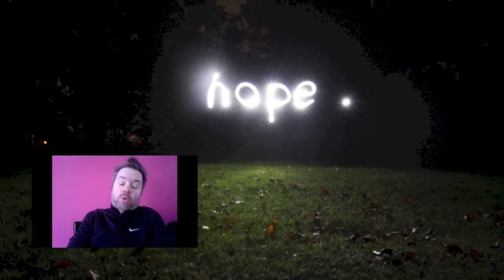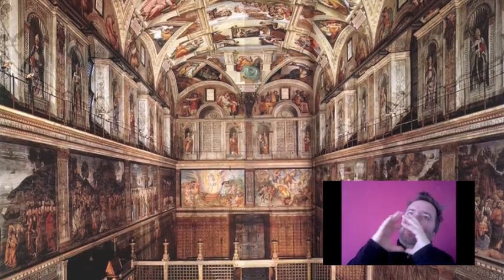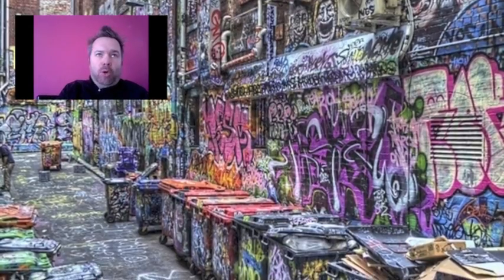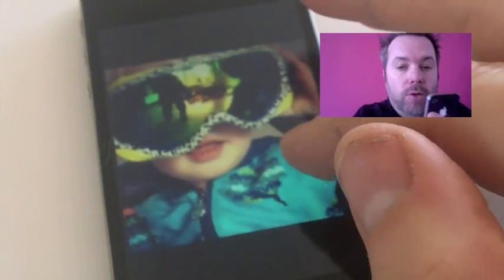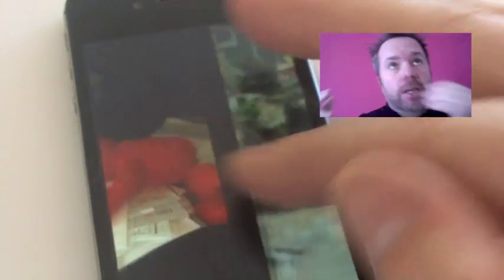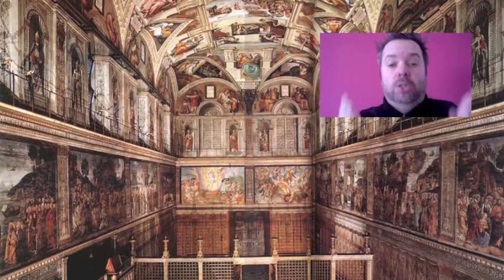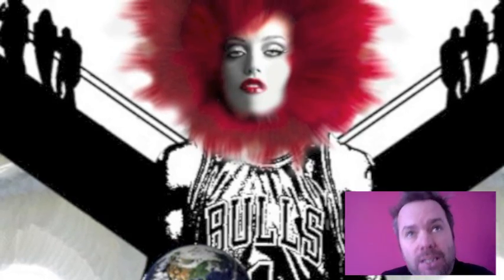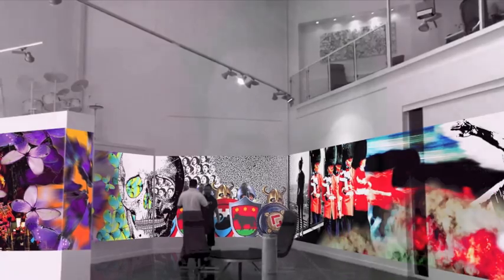A project called: Hope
Trends and viruses coming at us from the left.                                                                                 TV and Internet hitting us from the right.                                                                                            We have to move at high speeds to keep up.                                                                                   Can we handle it? Will we survive?                                                                                                   There is hope. She is all around us.                                                                                               Hope ensures the world turns to a rhythm...                                                                                            As it should, no matter how fast things move.                                                                                 She is the Speed Master.